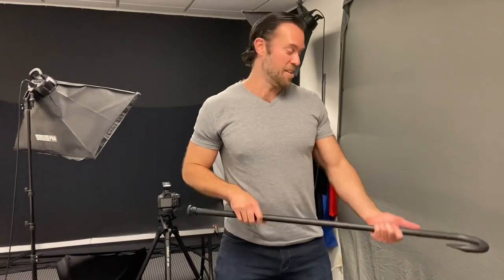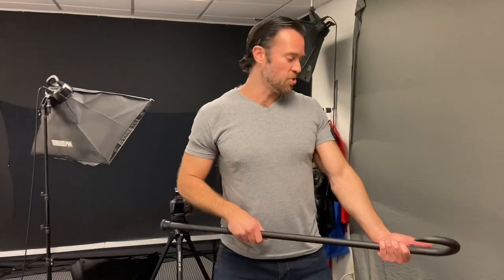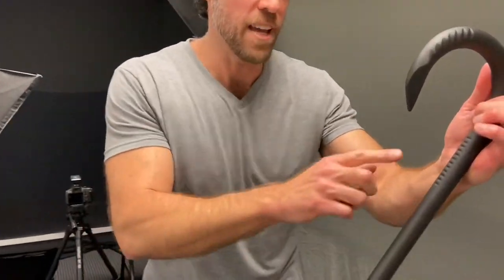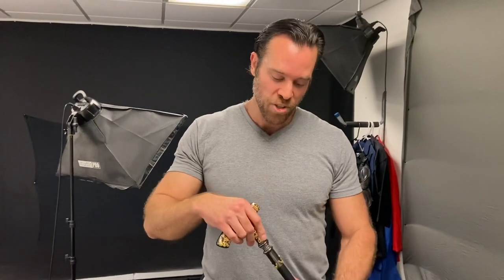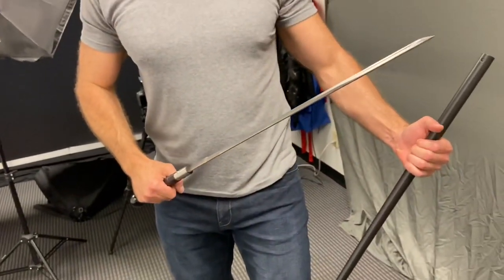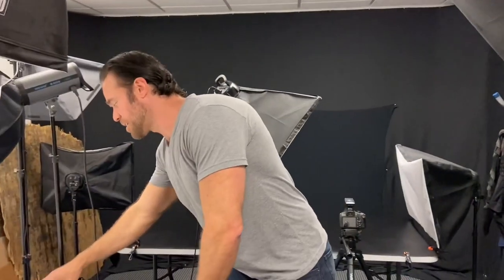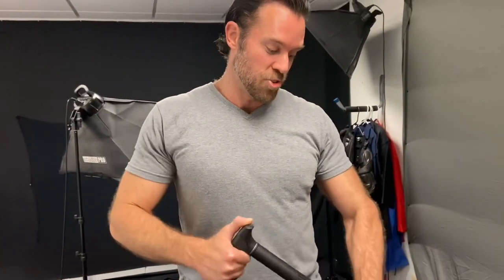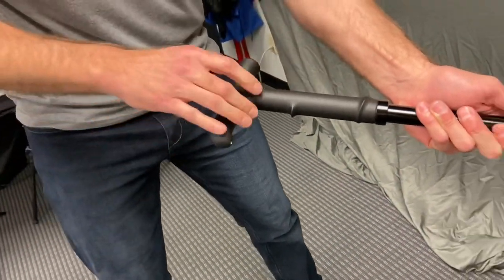Self-Defense Canes That Could Save Your Life!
This week for Weapons Wednesday, I took a look at some of the various self-defense canes we have available

I reviewed our hidden sword canes and even tested out our self-defense stun cane to see how effective it actually is.

0:00 Intro
0:45 Indestructible Plastic Hook Cane
2:34 Sword Canes
2:57 Hidden Assault Sword Cane
3:40 Travelers Sword Cane
4:16 Hidden Sword Cane
4:53 Tactical Sword Cane
5:28 Self-Defense Stun Cane